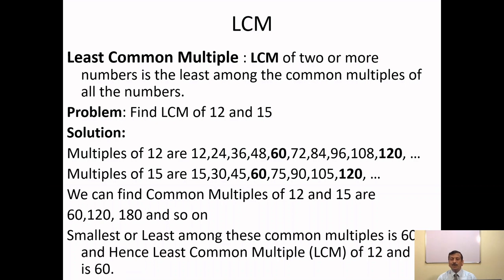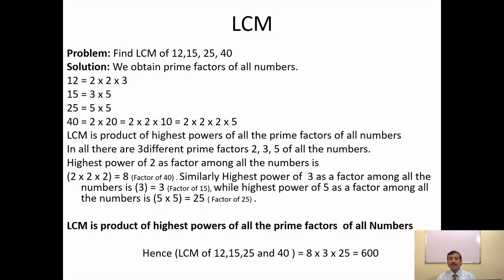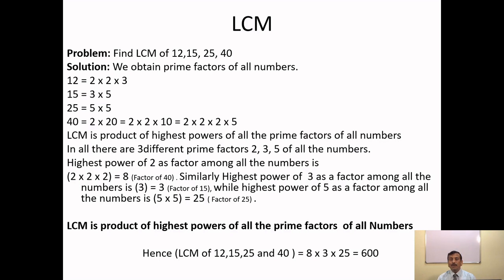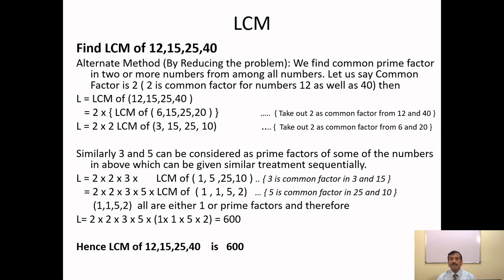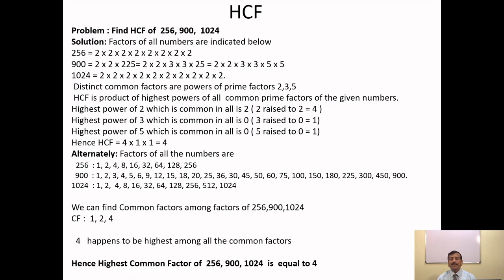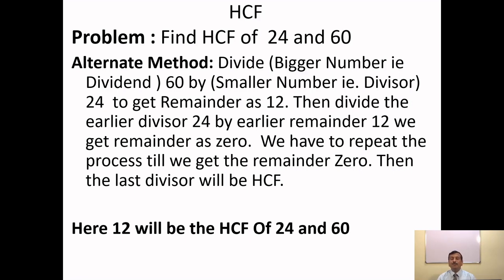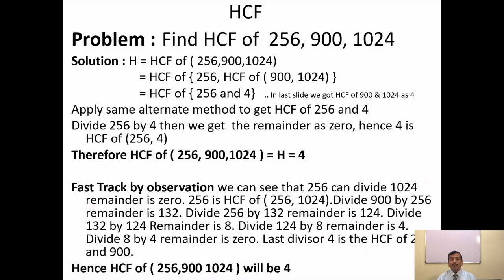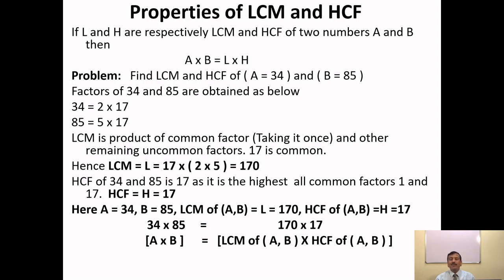LCM HCF Concepts Video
Least Common Multiples (LCM)